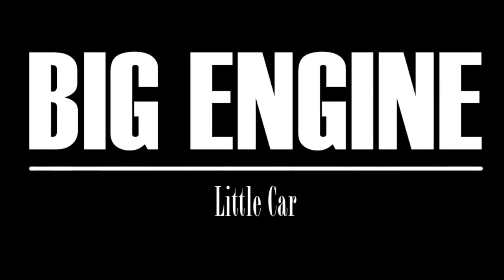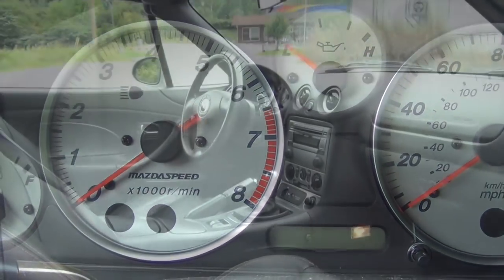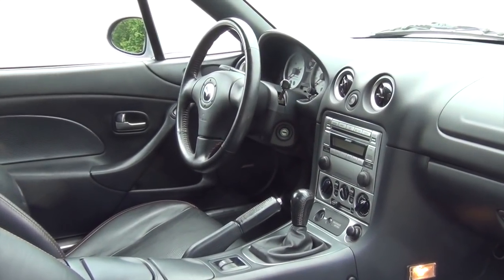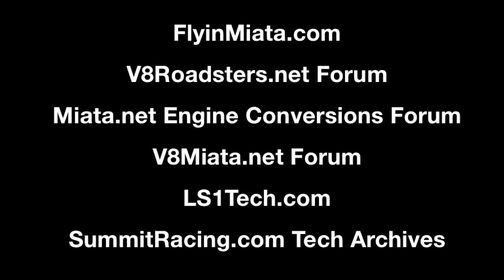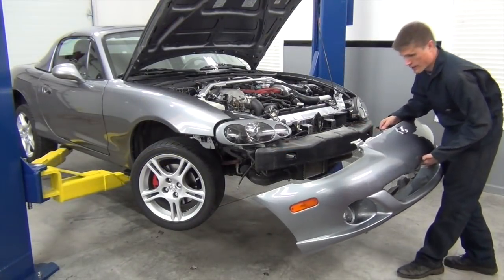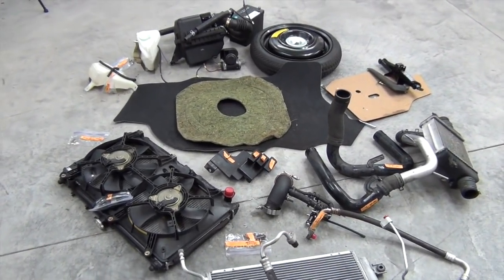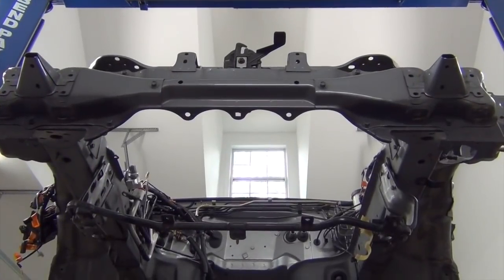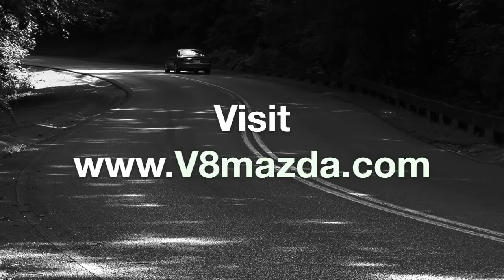LS3 V8 Miata Build - Project Thunderbolt Part 1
Introducing Project Thunderbolt!  In this episode we lay lay out our plan and get to work on our V8 LS3 drivetrain conversion.

Project Thunderbolt has been made possible by:

Summit Racing has a massive catalog of parts available at great prices. They offer excellent technical support, friendly customer service and lightning-fast shipping. I've been a Summit Racing customer since 1991 and have always been impressed by their service and support.

V8 Roadsters is your Mazda engine conversion and performance specialist!  They are the masterminds behind this LSx drivetrain swap kit and much more. From brake upgrades to Getrag differential install kits to complete turn-key engine conversions, they are the best at what they do.